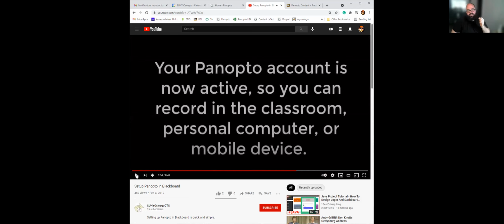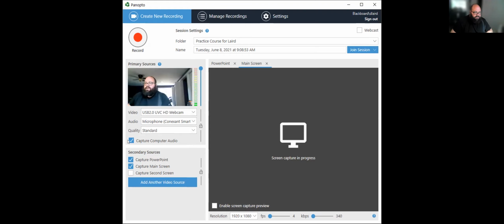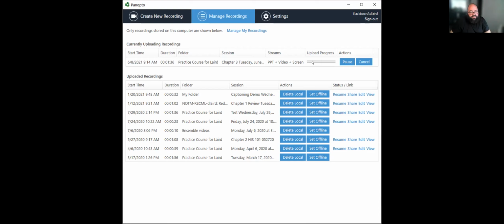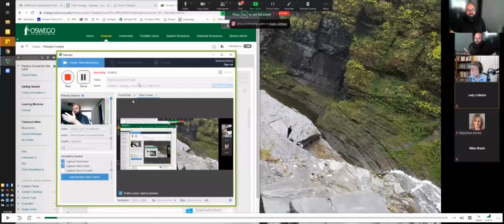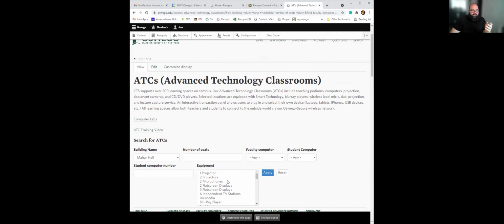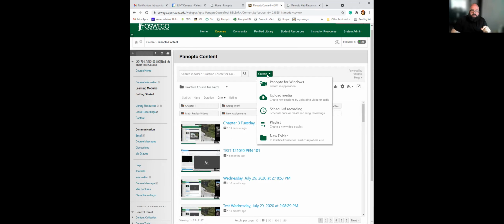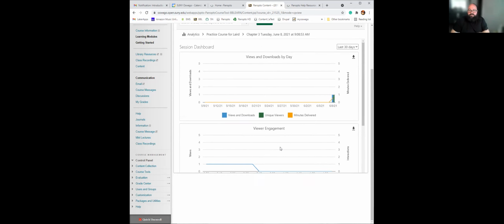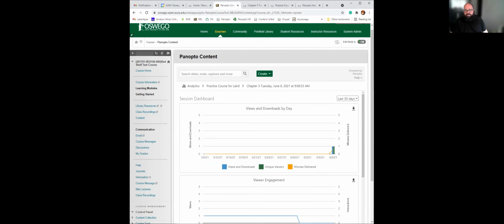Session 26: Introduction to Panopto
Panopto is a video recording and management service that is installed in all advanced technology classrooms (ATCs) on campus. You can use it in the classroom to record lectures as well as on your own computer or mobile device to create supplemental media for instruction. Those videos then can be easily shared in your Blackboard course. In this session, we'll go over how to set up an account, the basics of how the recorder works, and many other features of the service.